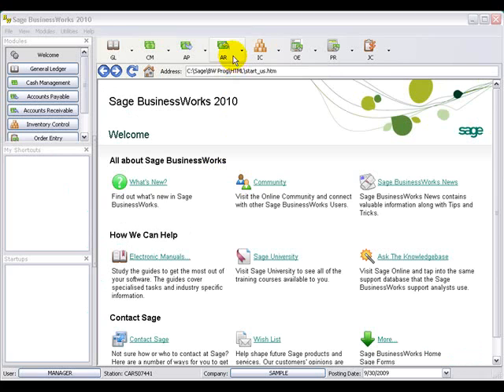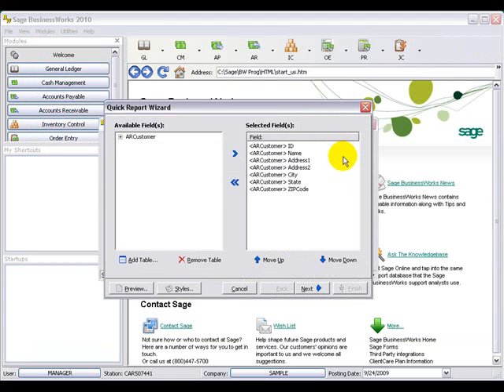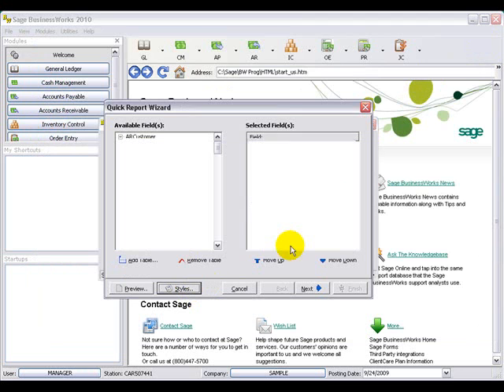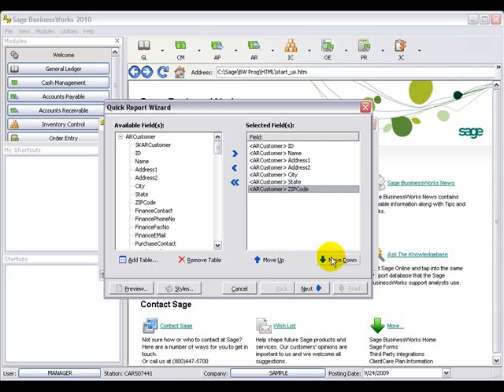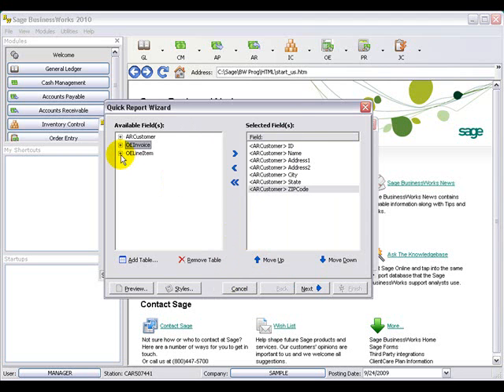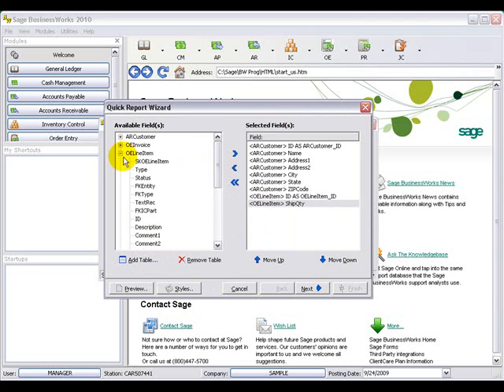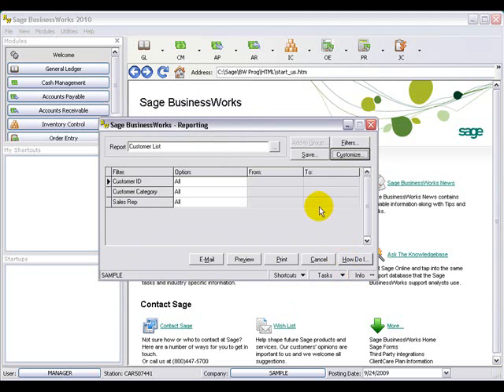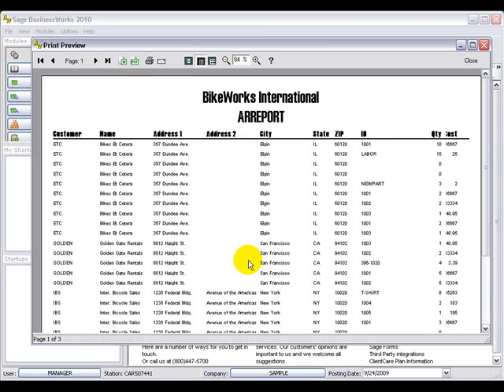Sage BusinessWorks 2010: Customizing Quick Reports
Sage BusinessWorks 2010 proudly presents the customization capabilities of the Quick Reports.  Watch as Misty deftly weaves her way through customizing an Accounts Receivable Customer Report.  This short video introduces the basics of customizing the new Quick Reports.  This is Video #3 of the series, watch for Video #4 that introduces the Comprehensive Reports